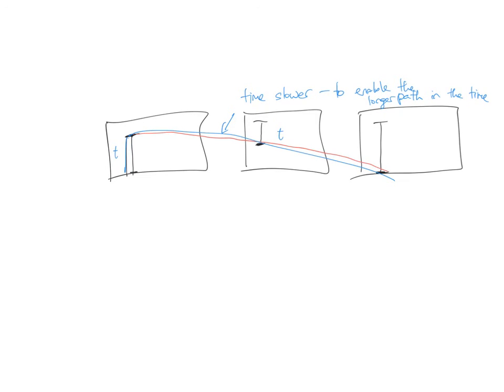topic 1 section d 5 6 7 relativity